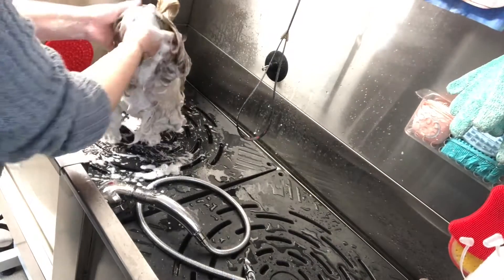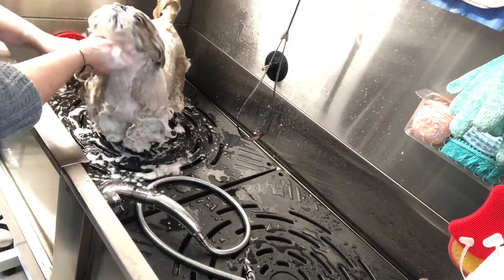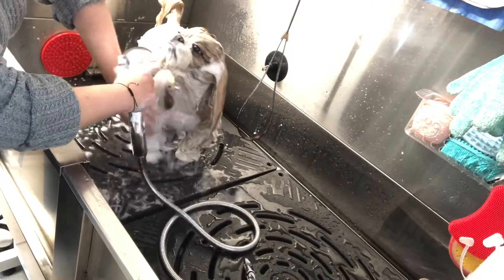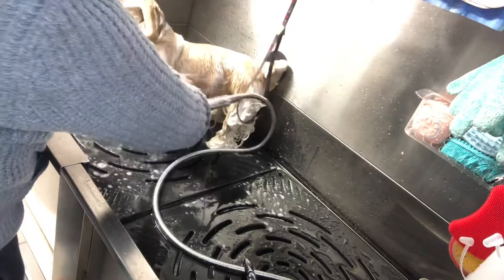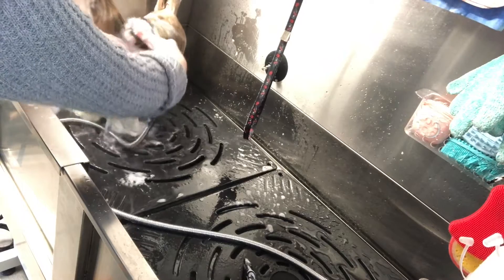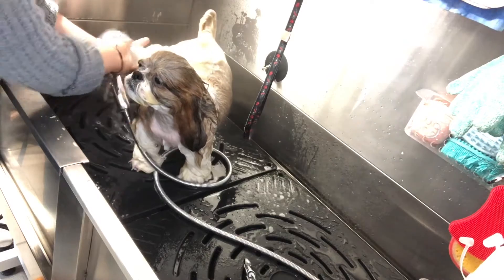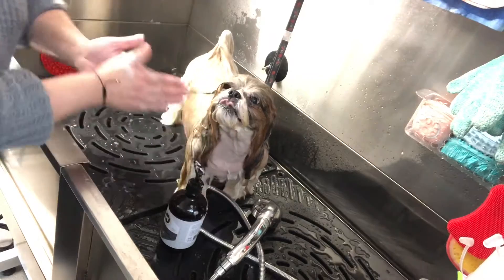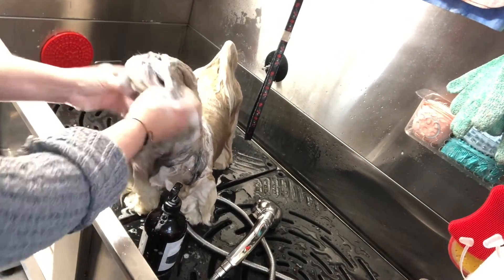(Video 2) tips on keeping long coat knot free , bath tips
Usually if I bath cookie once a week .using the correct shampoo and conditioner is very important when bathing Regulary so u don’t effect the skin . I will shampoo 3 times and conditioner 1 time I do this because she is a dog with a very very long coat and it’s very hard to keep knot free , this is my process